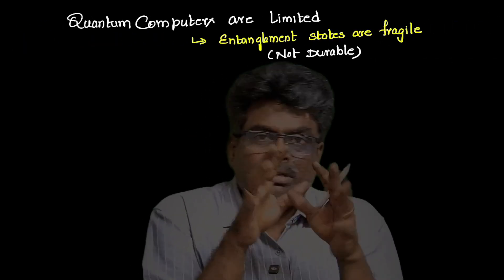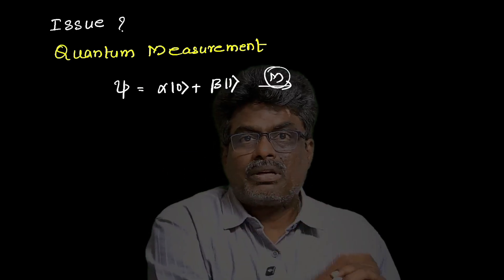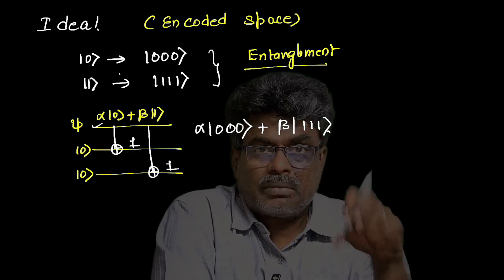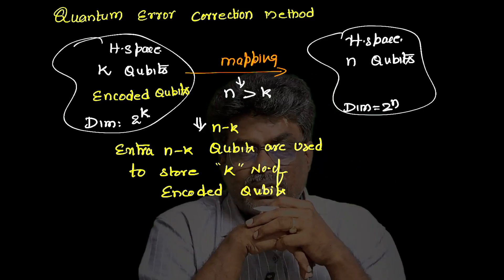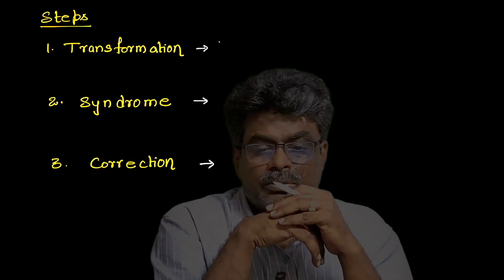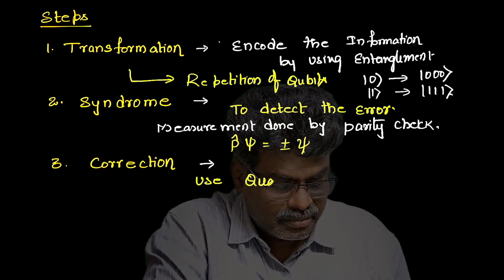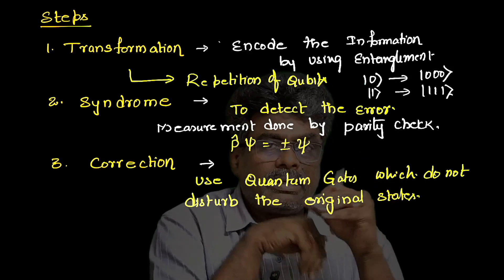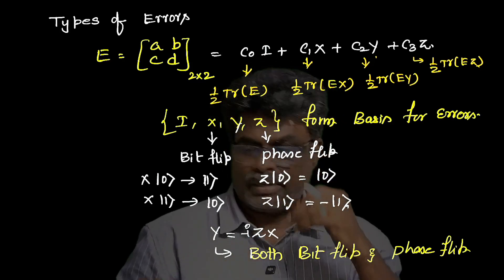Quantum Error correction ( Introduction)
Introduction to Quantum Error Correction  By
R. N. Rao ( IIT Roorkee)
India